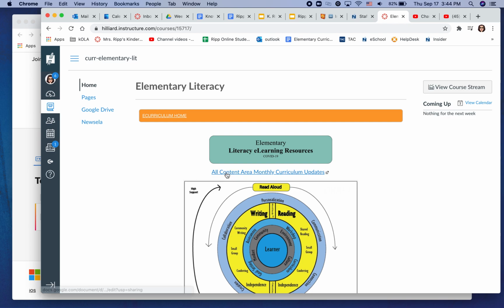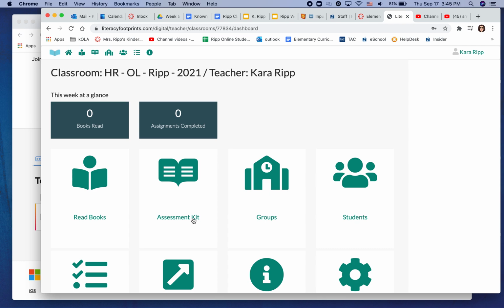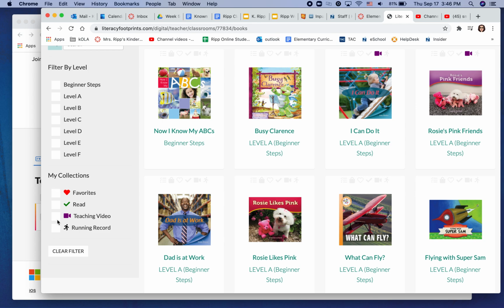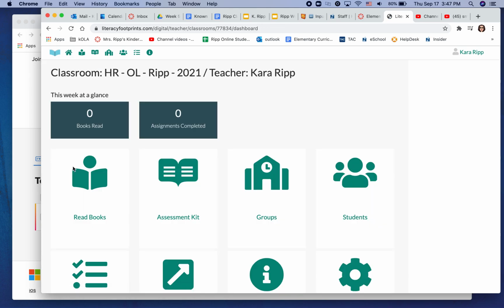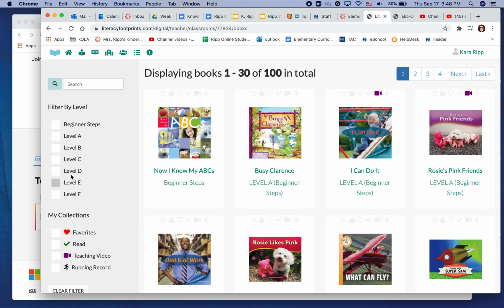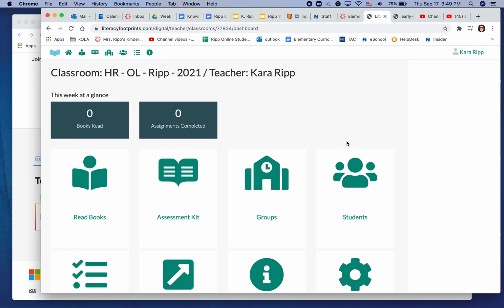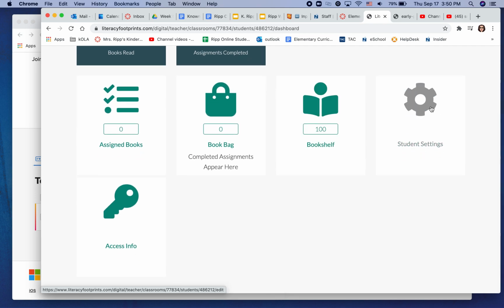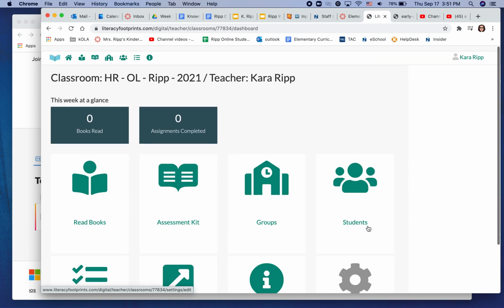Pioneer Valley Quick Share Teacher Login Information